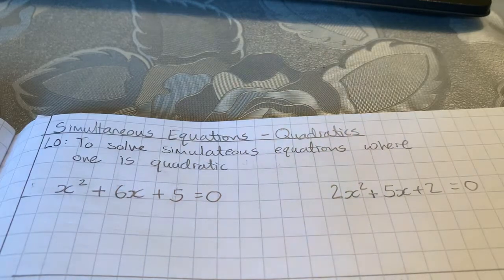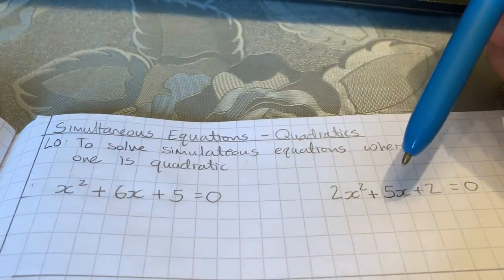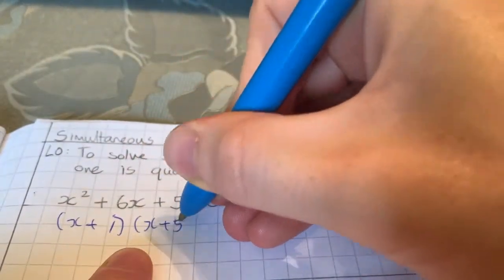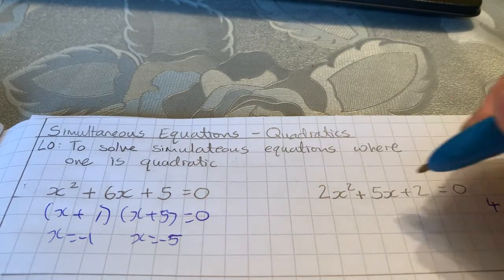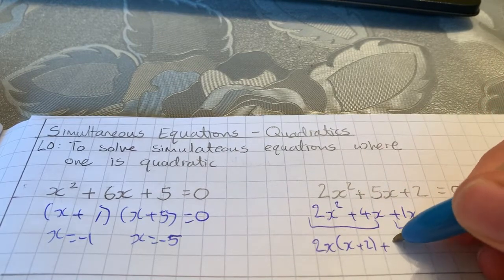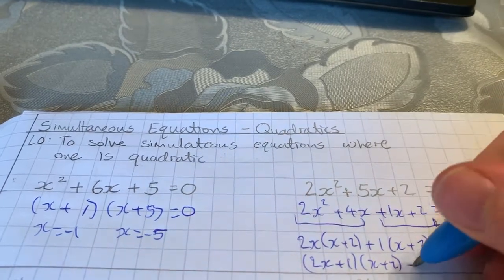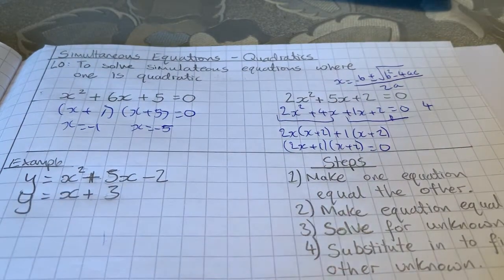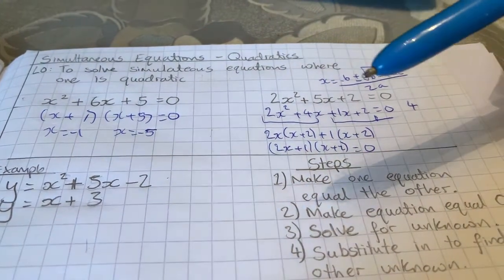Simultaneous equations - one quadratic